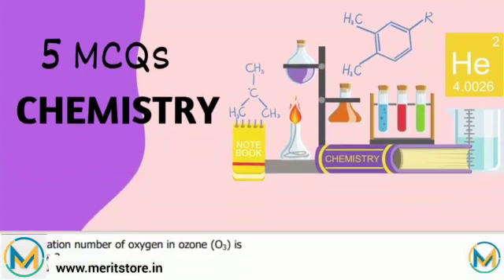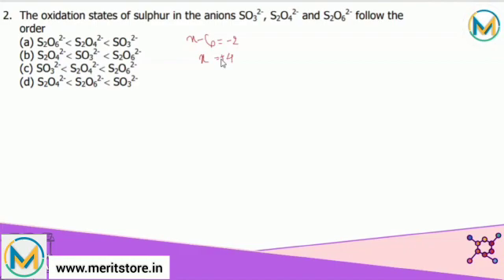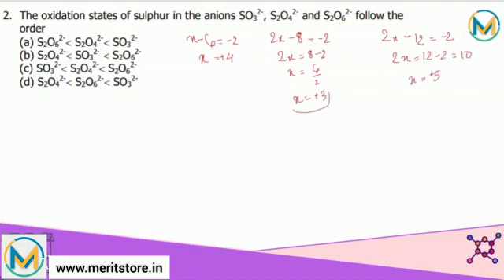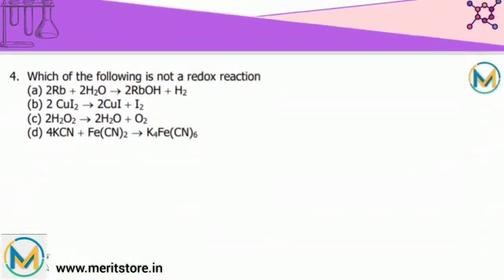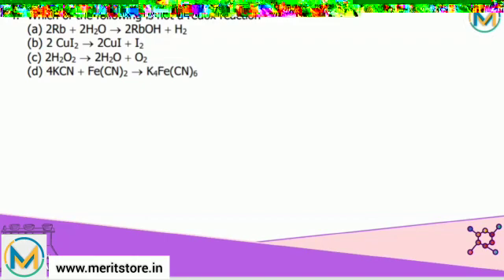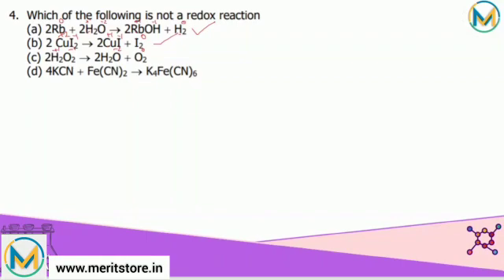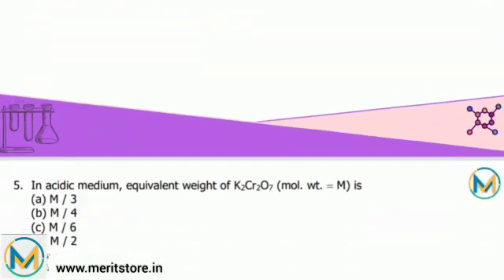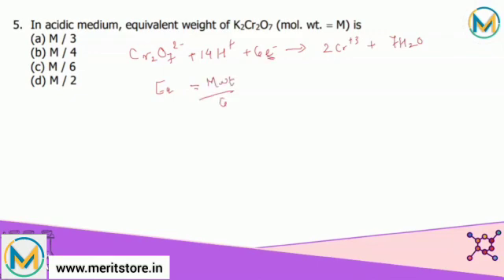Redox Reaction | Chemistry | 5 MCQs series